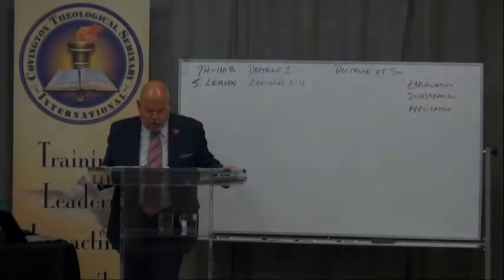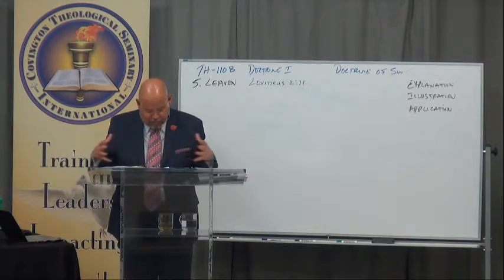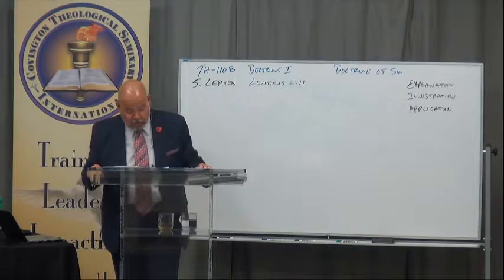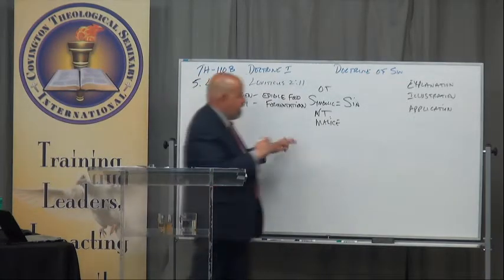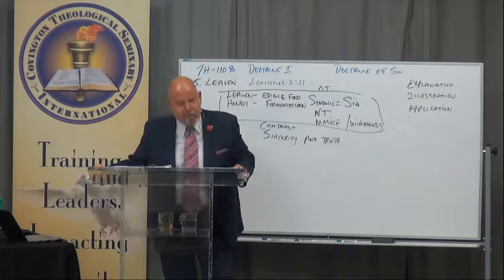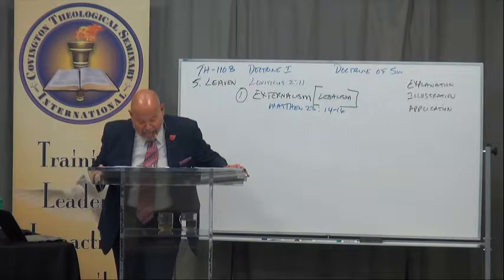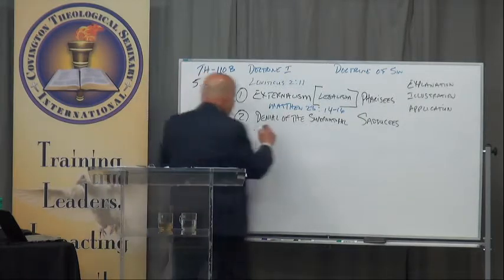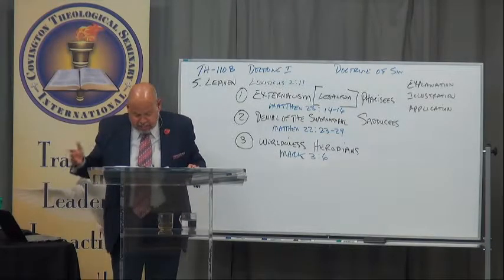TH 110B - Bible Doctrines I - Lecture 14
Dr. Edward Ildefonso continues his lecture on the 10 Major Doctrines of the Bible. This is the 2nd installment of a 4 part series.